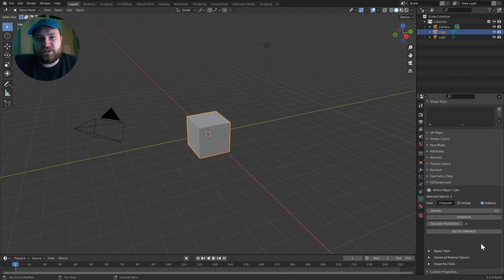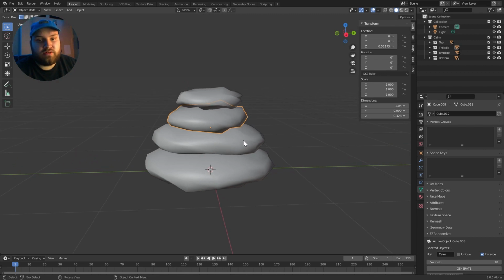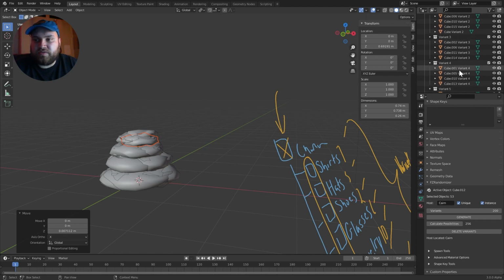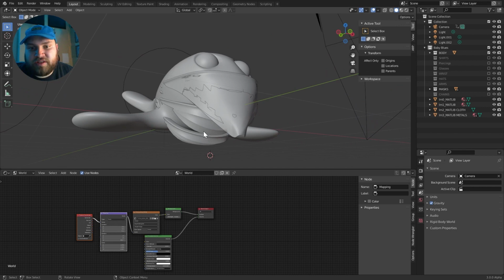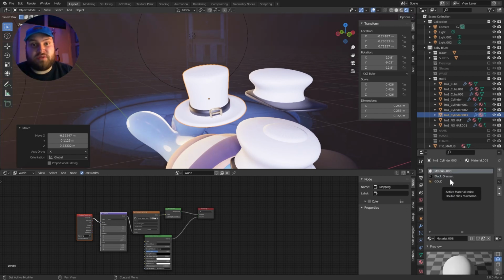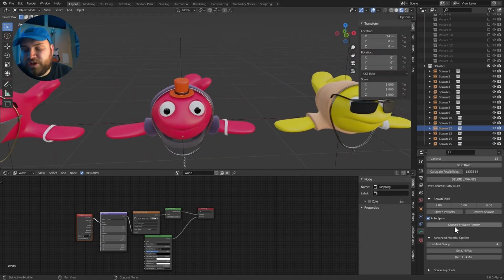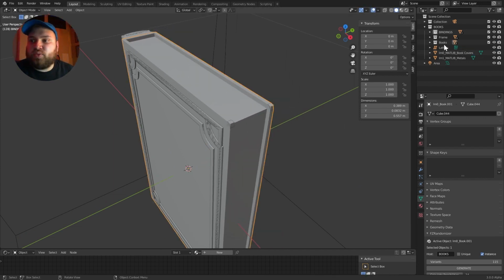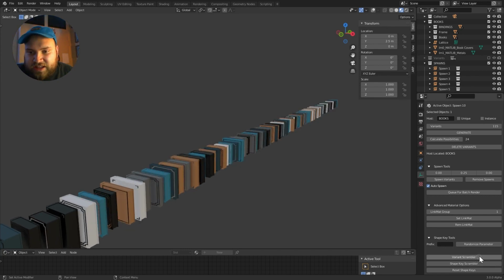Object / Character Randomization / Batch Render (Blender 2.9 / 3.0 Addon - FZRandomizer)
Notice: FZRandomizer is no longer actively being worked on. The last version it was tested and confirmed to work with is Blender 4.1. It remains available for download as an archive for use with Blender 4.1, but no further updates or active development are planned.

-Blender 4.1 support
-Generate From .csv
-Cleaned Up UI
-Bug Fixes

Thanks so much! Feel free to pick it up today on Gumroad!

Terms & Conditions:

The FZRandomizer is a free of charge addon created by Logan Gardner (FruitZeus) which utilizes the Blender Python Module to randomize existing Mesh and Object data within the current Blender project. This addon is still in development and certain features may be unstable. Please use this addon at your own discretion.